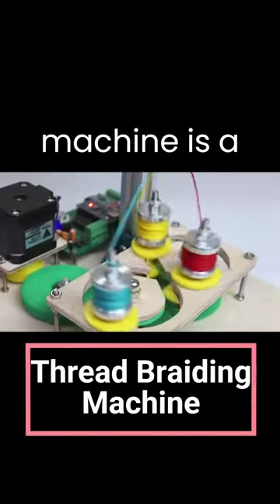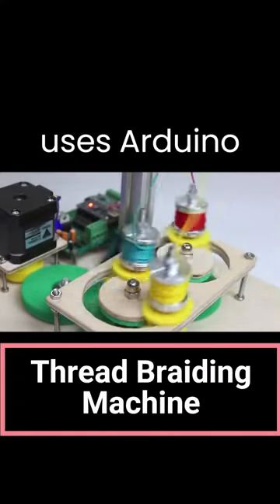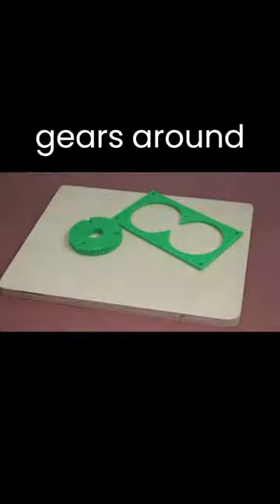Thread Braiding Machine Made With Arduino! Check Out Mr Innovative On YT for Details